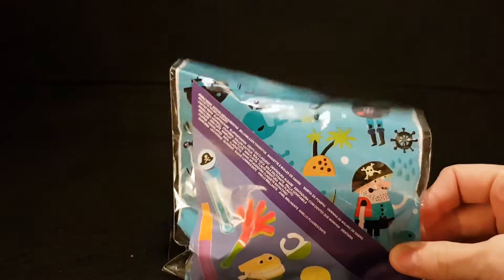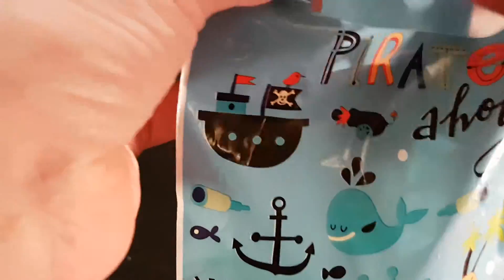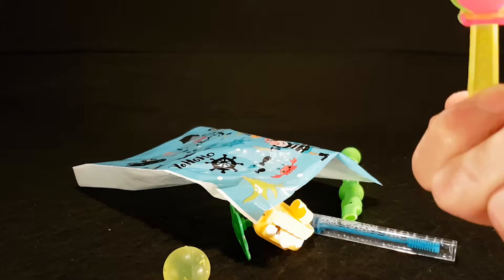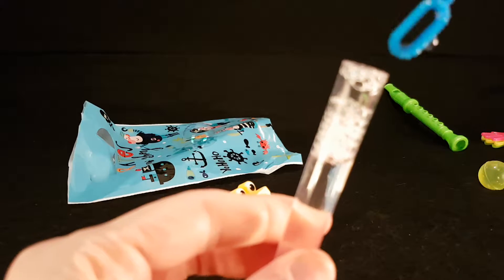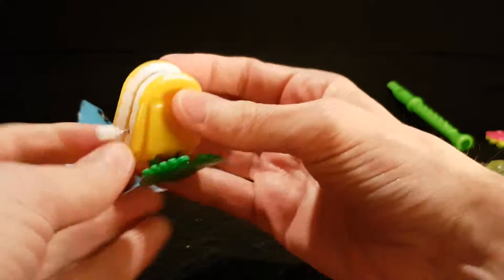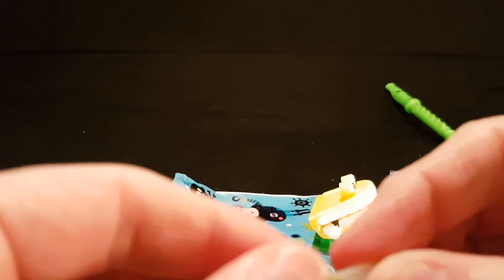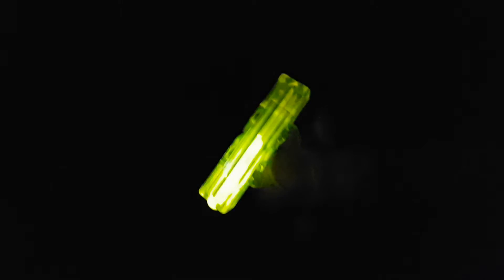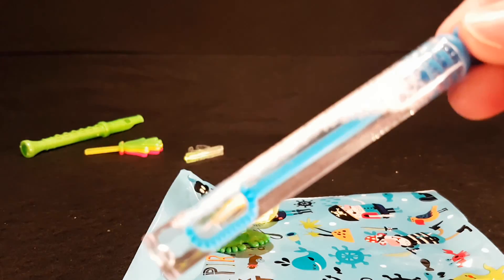Pirates Ahoy Filled Party Bag - Random Reviews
A ready made party bag for your little pirate maybe not so little pirate...